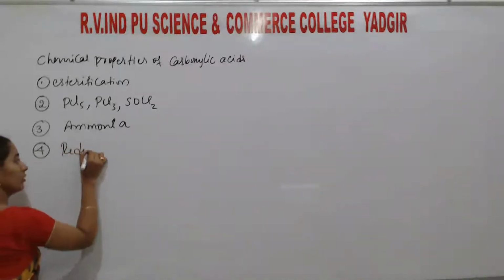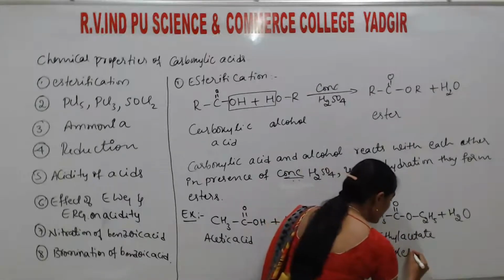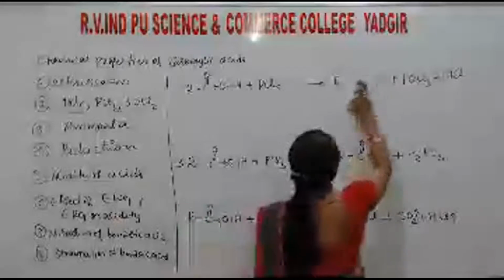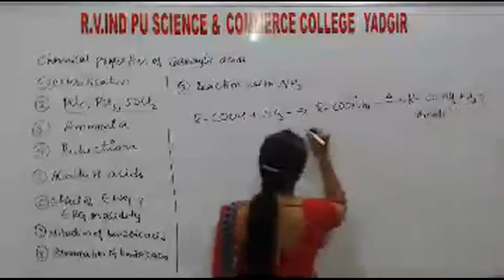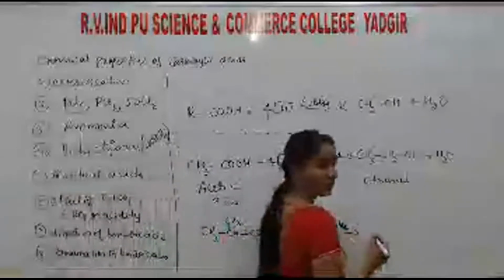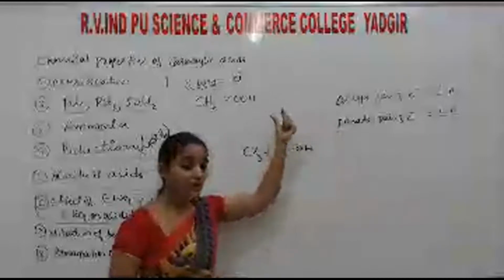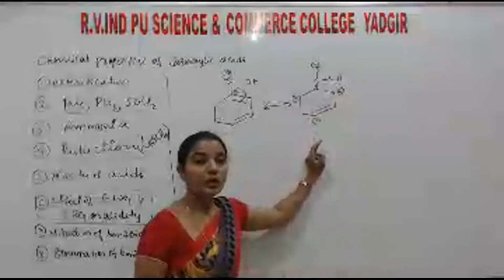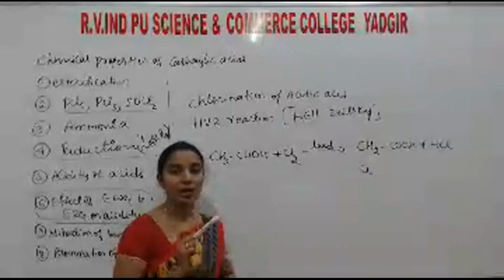class 12 ALDEHYDES, KETONES and CARBOXYLIC ACIDS day#7